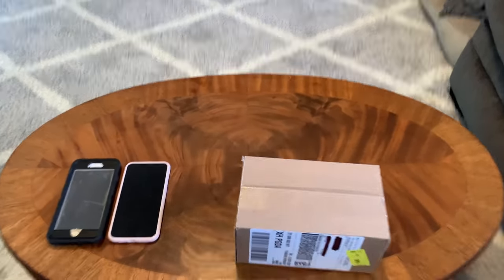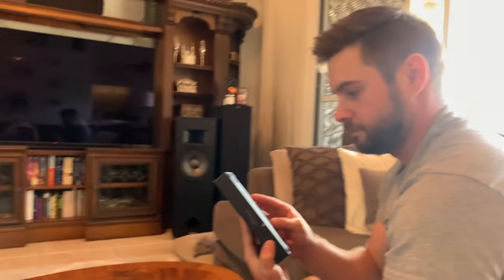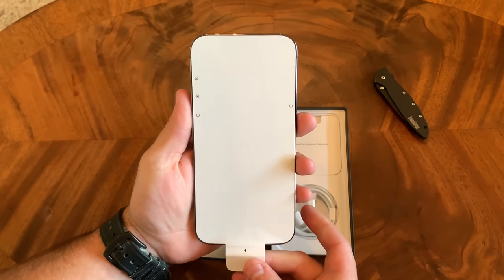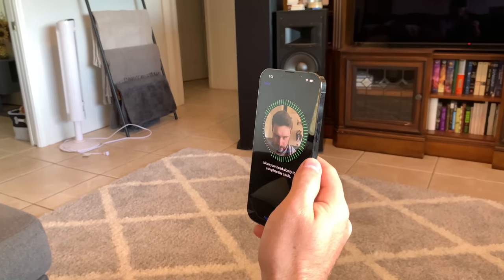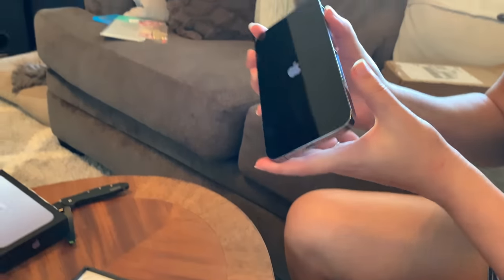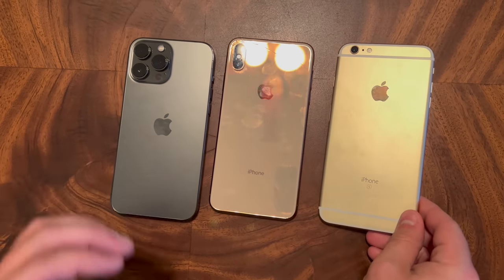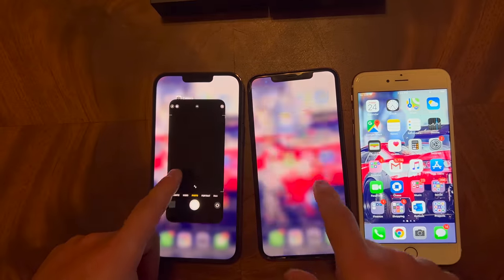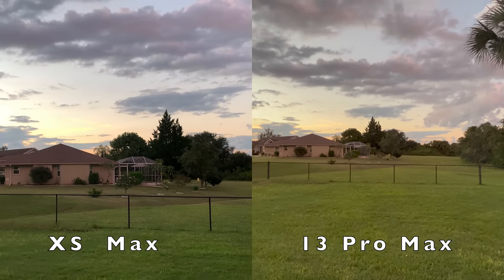iPhone 13 Pro Max Unboxing & Setup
We just got our new iPhone 13 Pro Max phones in the mail! Here is our reactions and thoughts!
Is it worth the money?

Links to our phone cases:

David's case
Megan's flower case
Glass Screen Protectors (SUPER INEXPENSIVE)

Links to the different iPhone 13 models:
Apple iPhone 13 Pro (Graphite)
Apple iPhone 13 Pro Max (Graphite)
Apple iPhone 13 (Sierra Blue)
Apple iPhone 13 ini (white)